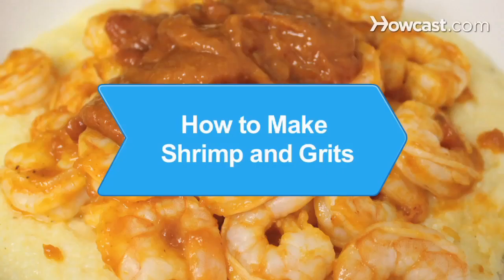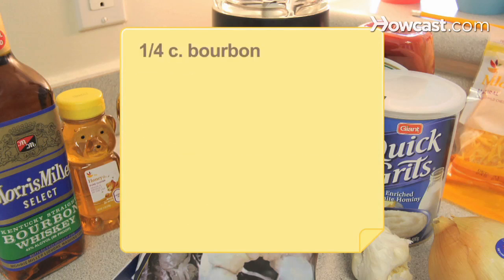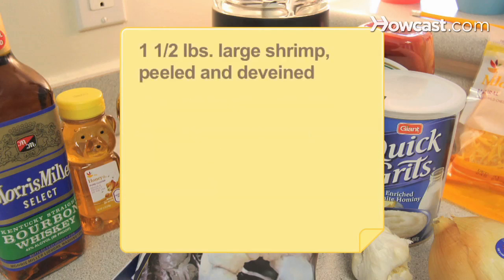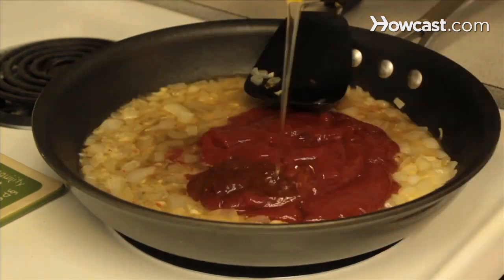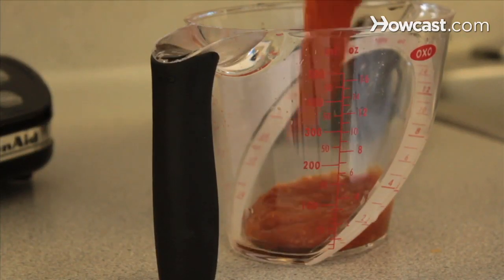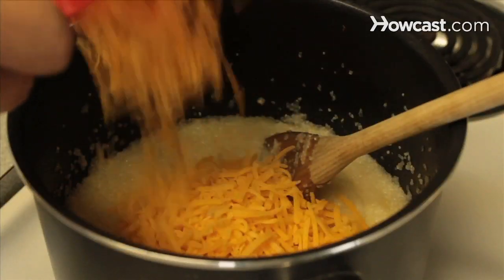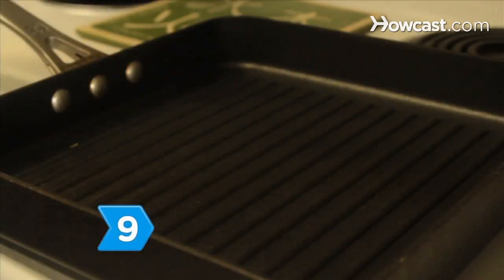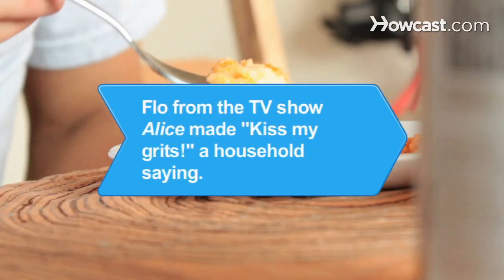How to Make Shrimp & Grits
Step 1: Melt butter, cook onion and garlic
Melt 2 tablespoons butter in a medium size saucepan. Stir in the onions and cook until softened. Add the chopped garlic and stir for one minute.

Step 2: Add sauce ingredients
Stir in the ketchup, bourbon, vinegar, honey, hot sauce, and cayenne. Bring to a simmer and continue cooking on low for 40 minutes or until thickened.

Step 3: Remove from heat
Remove the sauce from the heat and allow to cool for 10 minutes. Season with salt and pepper to taste.

Step 4: Blend and set aside
Blend the sauce in a blender until smooth. Pour 1/3 cup of the barbecue sauce into a bowl and set aside the rest for later.

Step 5: Boil broth
Bring the chicken broth to a boil in a medium-sized saucepan.

Step 6: Add garlic and grits
Stir the garlic and grits into the broth. Reduce heat to low and stir constantly for 20 minutes or until the grits are tender.

Step 7: Remove from heat and add cheese
Remove the pan from heat and stir in the cheddar cheese, the remaining butter, and cream. Season with salt and pepper to taste. Set aside.

Step 8: Preheat pan and sauce shrimp
Heat a large frying pan. Coat shrimp in the 1/3 cup barbecue sauce and season with salt and pepper.

Tip
If you're feeding anyone who doesn't like spicy food, you may want to set a couple shrimp aside without the barbecue sauce for them.

Step 9: Grease pan and cook
Coat the grill pan in oil and grill the shrimp over medium heat. Flip once and cook completely through for 4 minutes.

Step 10: Pour grits and shrimp into a dish
Pour the grits into a serving bowl and place the shrimp on top.

Step 11: Pour remaining sauce
Pour as much of the reserved barbecue sauce as you like over the grits and shrimp and serve immediately. Serve with a cold beverage and enjoy.

The character "Flo" from the late-1970s comedy sitcom Alice made the phrase "Kiss My Grits" a household saying.